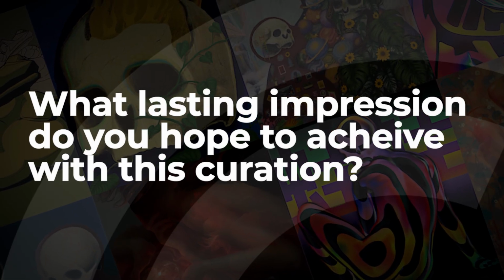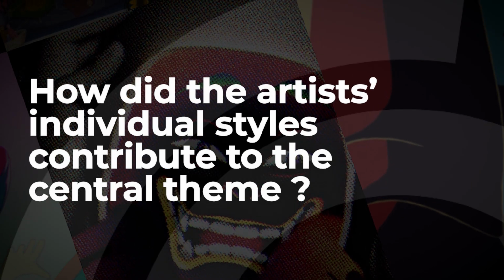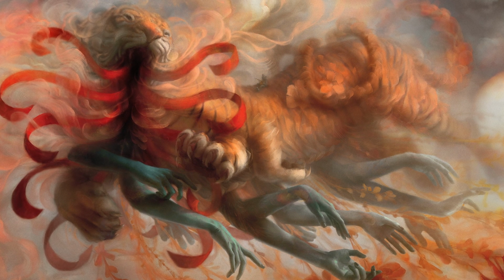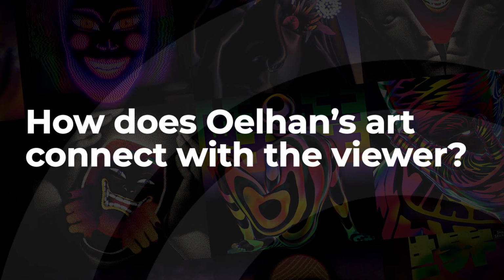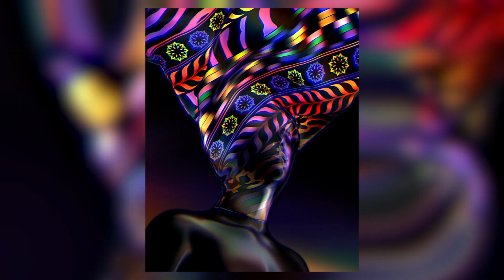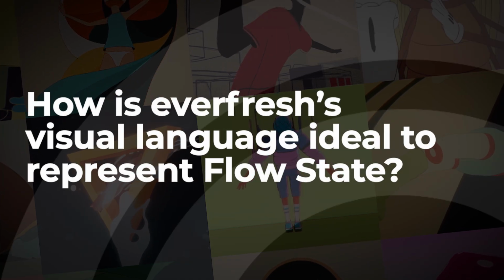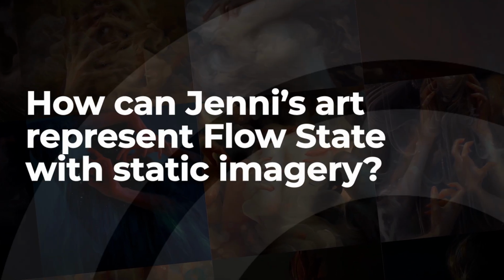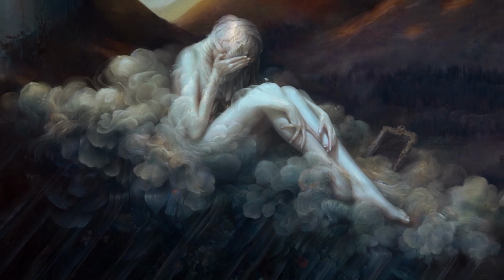August 2024 Curator Spotlight - 'Flow' curated by Unknown Collector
At our core, we are digital art lovers who believe we are currently living in a digital renaissance. Our goal is to help educate and onboard collectors who desire to collect the best digital art by the best digital artists.

Each week, ClickCreate with a monthly guest curator reveals a new Artist to the community with produced content that uplifts and brings attention to their Art.

Edited & Produced by Jordan Inglee
Voiceover by Norcal_Guy